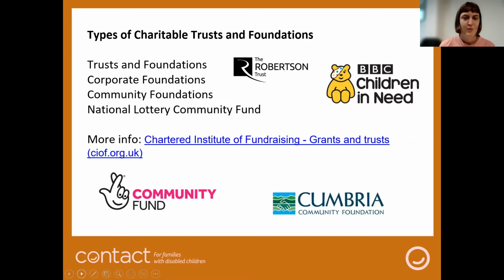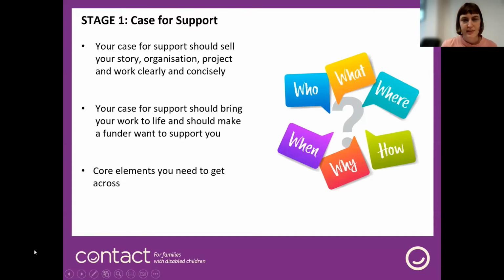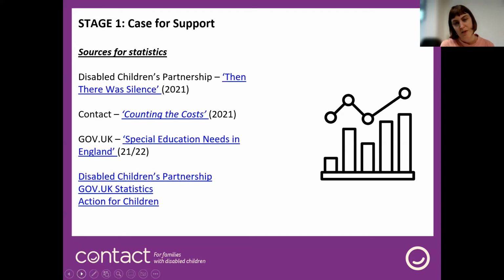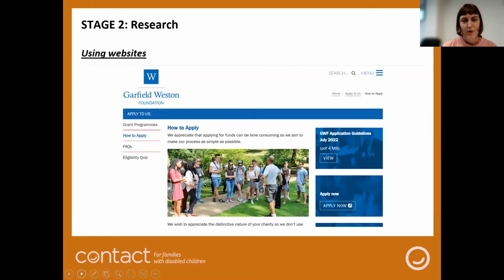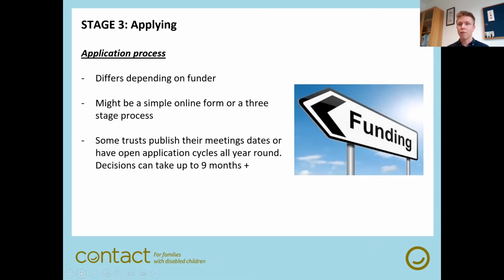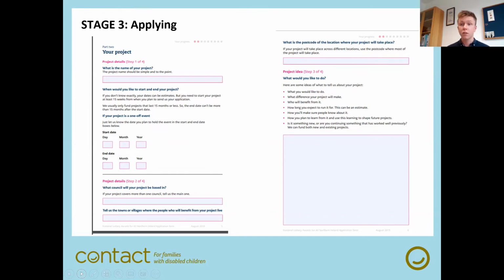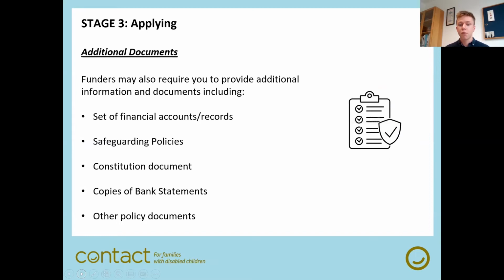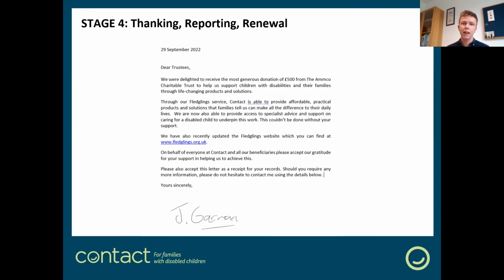Fundraising tips and guidance for Parent Carer Forums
This session is presented by Contacts Fundraising Team and covers:

• Recommended sources of funding
• How and when to apply
• Types of funding available
• Creating a strong Case for Support and potential areas to collaborate with Contact.